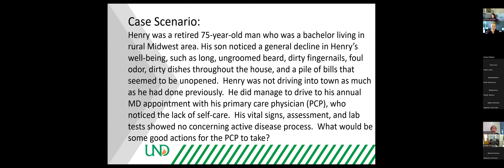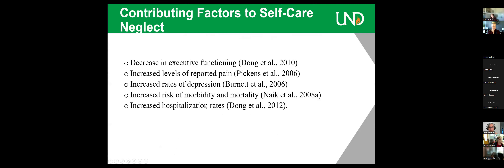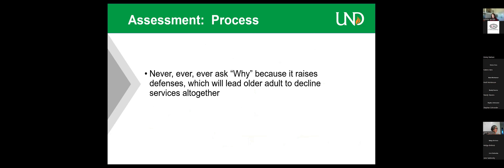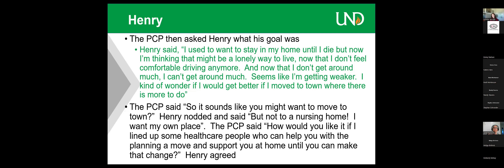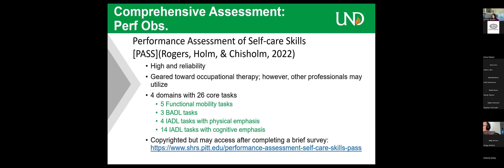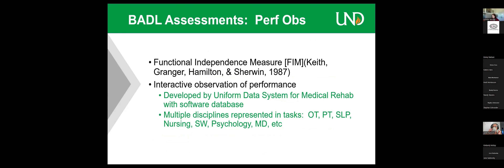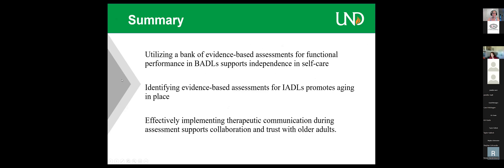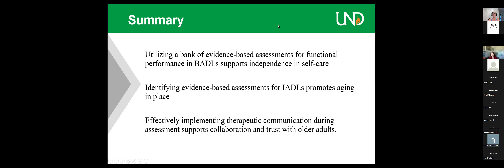Interprofessional Functional Assessment BADLs and IADLs for Older Adults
Interprofessional Functional Assessment Basic Activities of Daily Living (BADLs) and Instrumental Activities of Daily Living (IADLs) for Older Adults

Geriatric and Age-Friendly TeleECHO, recorded August 9, 2022.